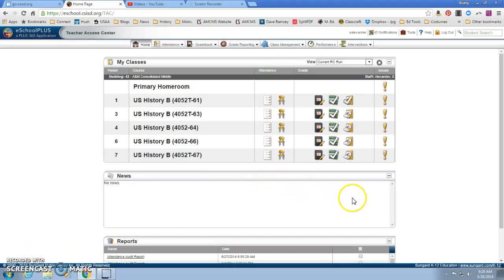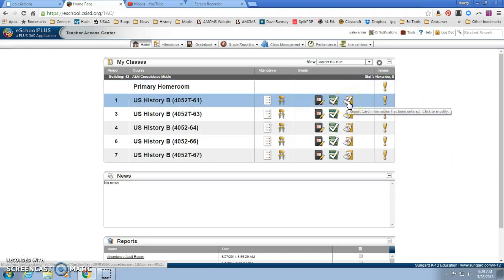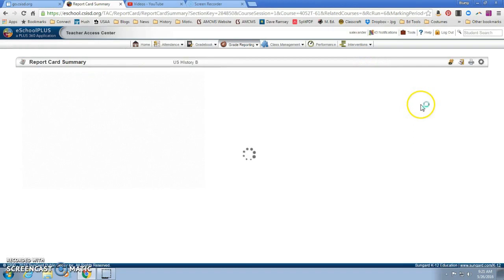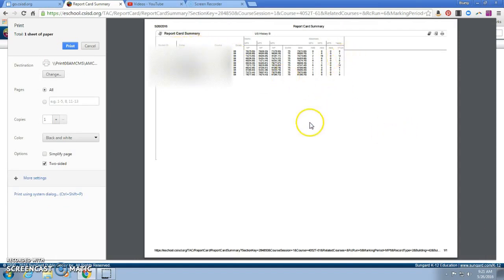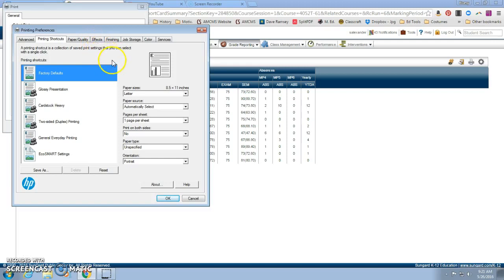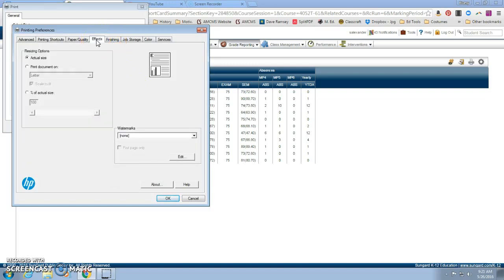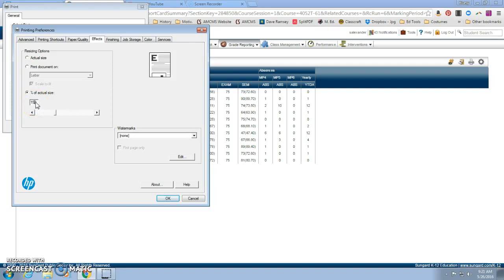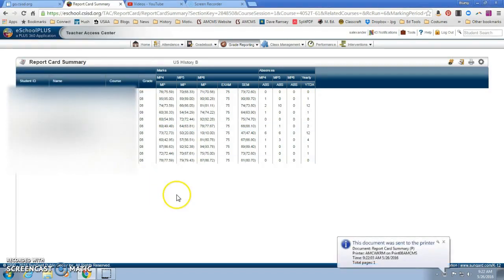Printing Grade Report Summary in eSchool